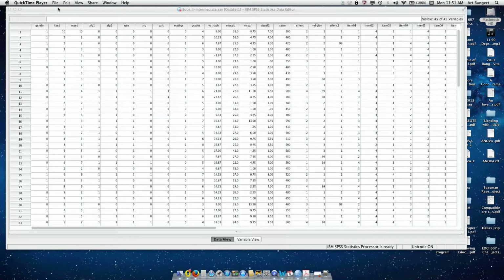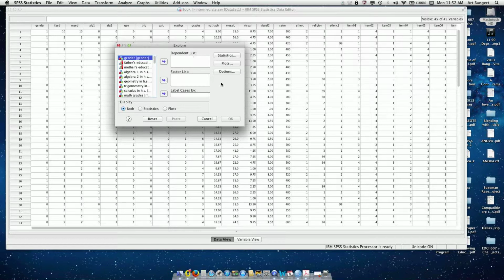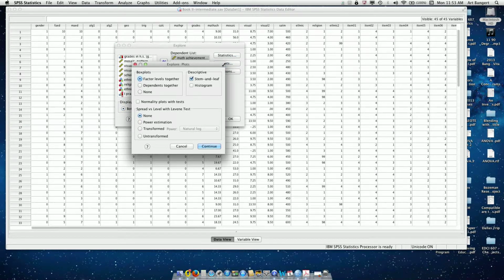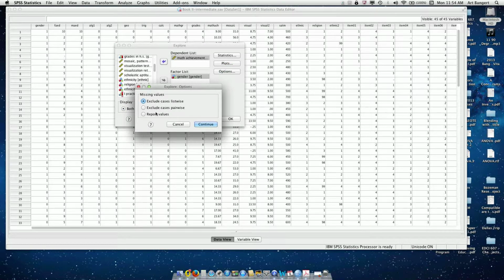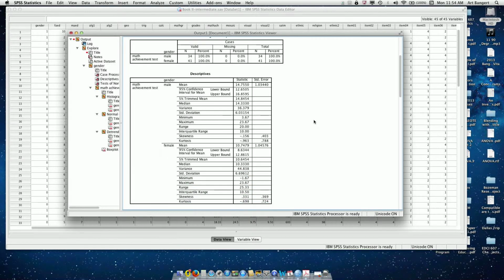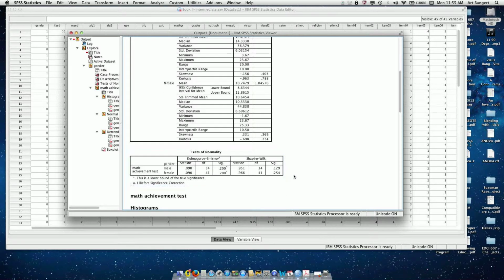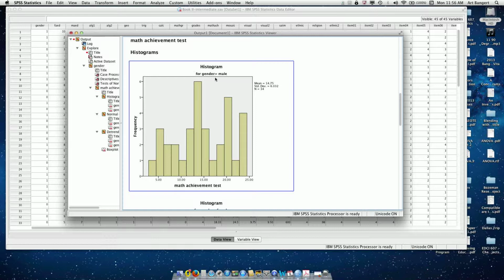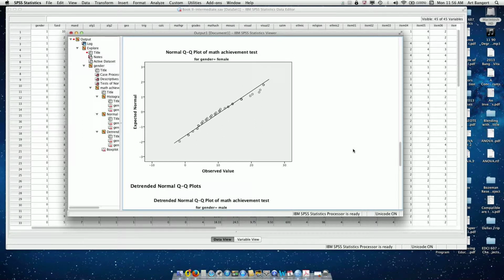Checking Data Assumptions with SPSS Explore